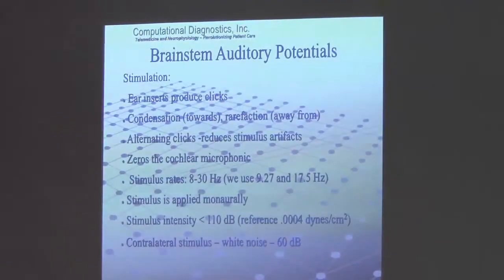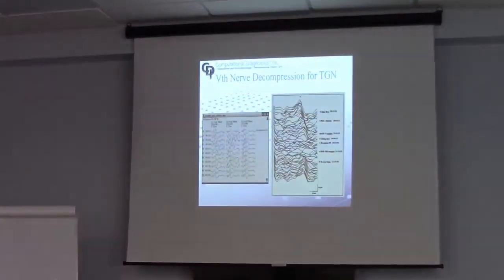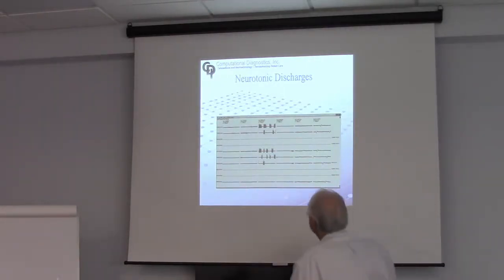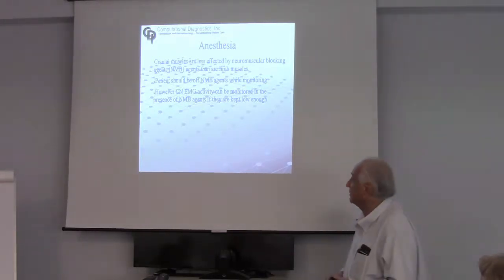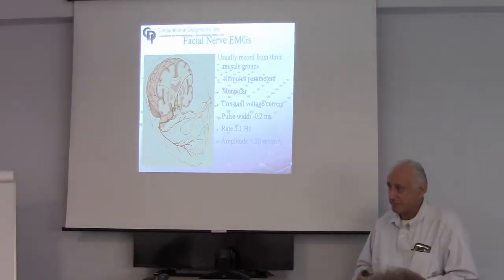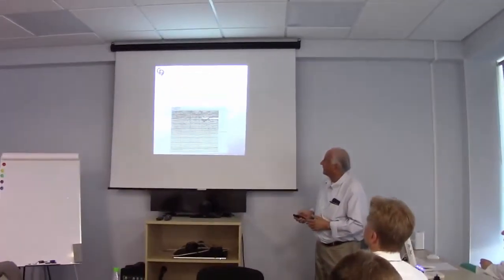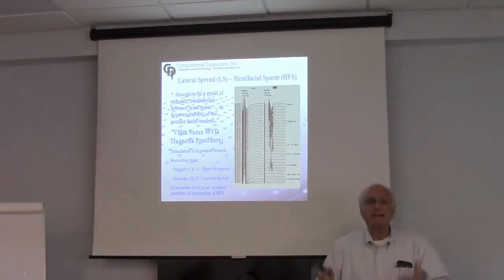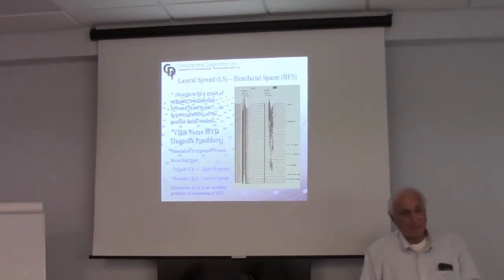Robert Sclabassi_Auditory Brainstem Potentials BAEPs